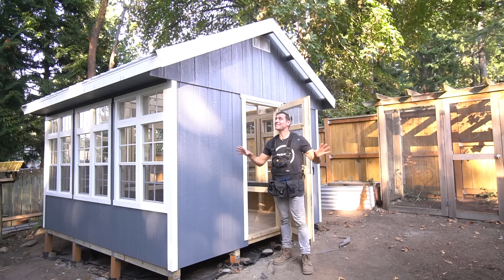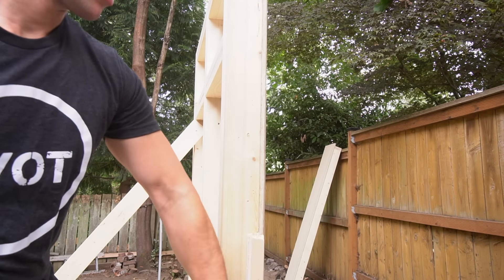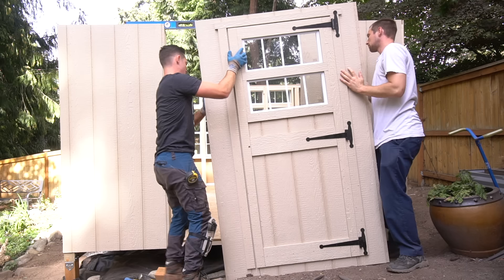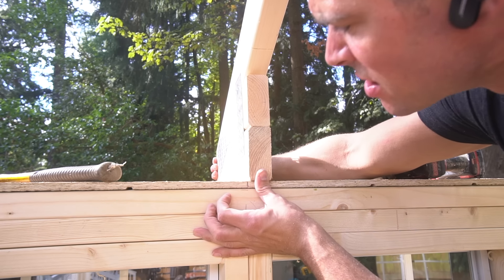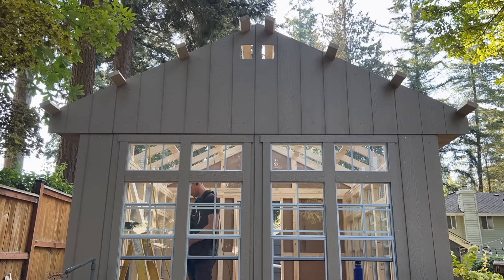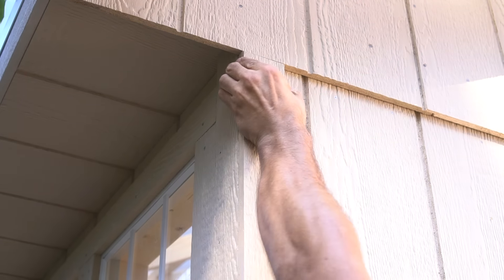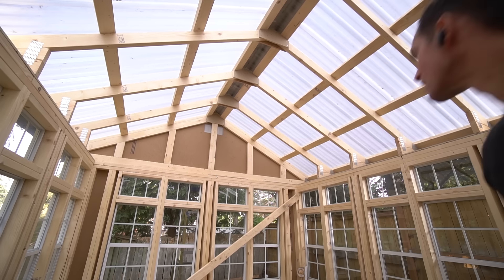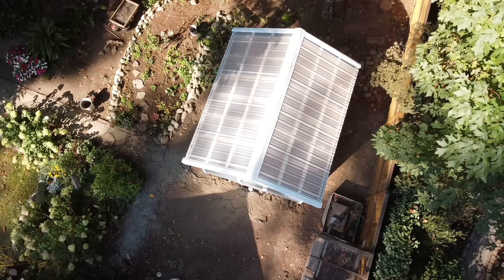DIY Greenhouse With ZERO Cuts Needed!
This DIY greenhouse build tutorial is all about how to build a greenhouse from start to finish. This greenhouse build tutorial shows the step by step process of assembling a greenhouse with zero cuts needed. Bring Your Own Tools (BYOTools 173).

HUGE thank you to Homestead Supplier for sponsoring this week's video.

-Galvanized Nails

Tool List:
-Framing Hammer
-Palm Nailer
-Air Compressor
-Framing Nailer
-Speed Square
-Contractor Square
-6' Level
-2' Level
-Finishing Nailer
-Paint Sprayer

0:00 - Venice Beach: Topher Mohr & Alex Elena
19:02 - Pata Pata: Miriam Makeba (Matt Cherne Remix)